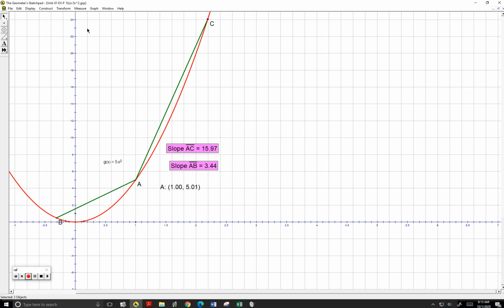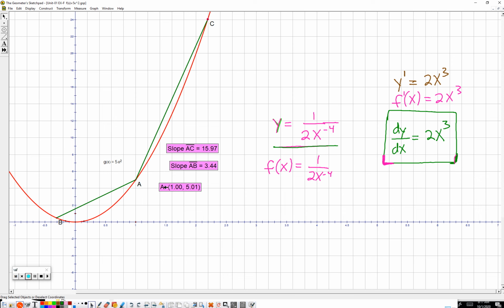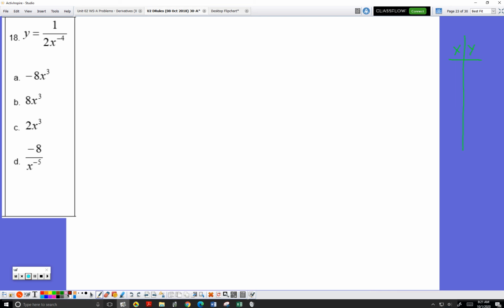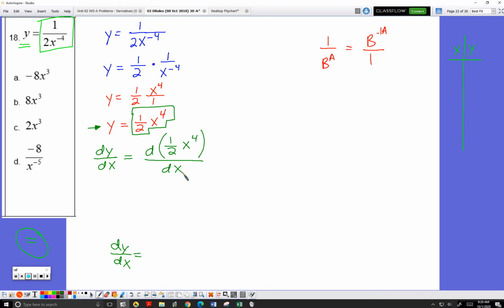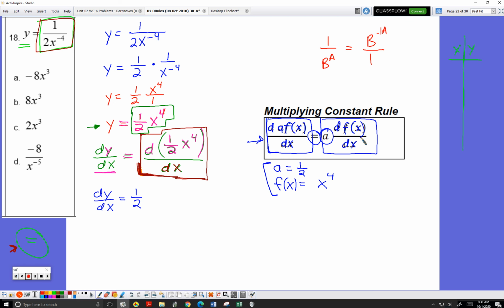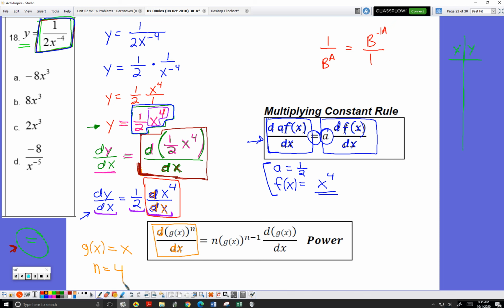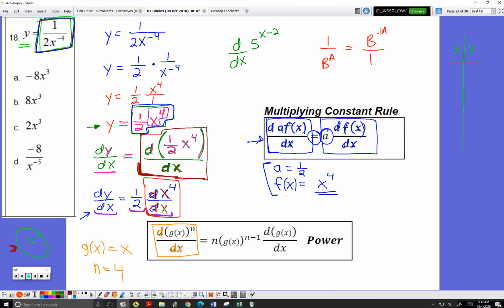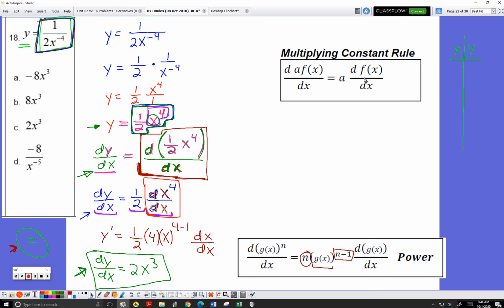U2 DRules 08 Oct 2018 30 A from 95, NO Prod, Quot 18